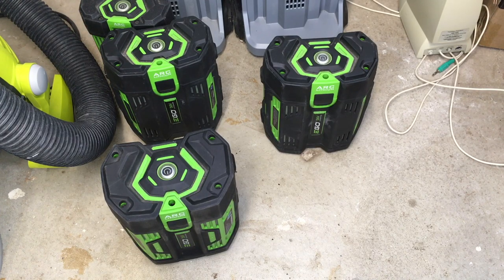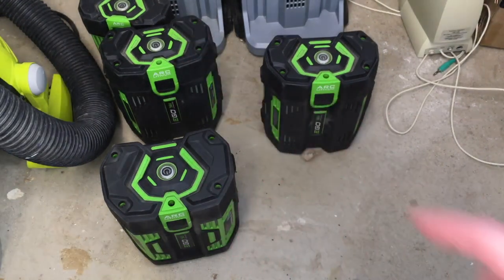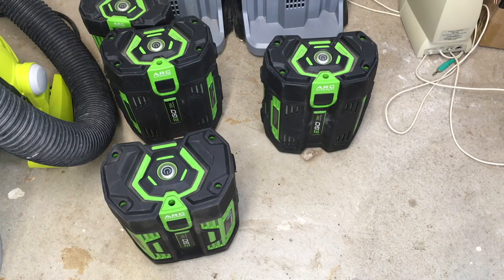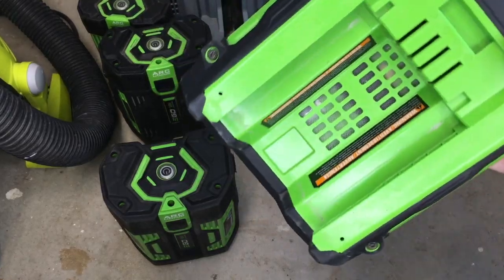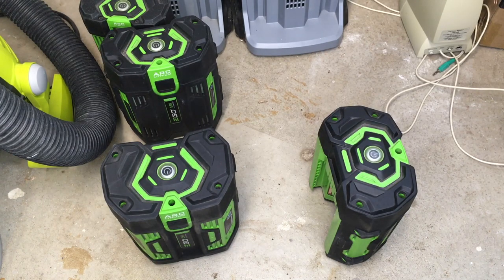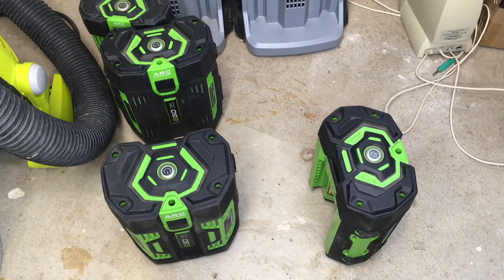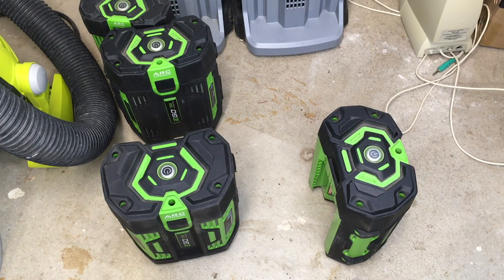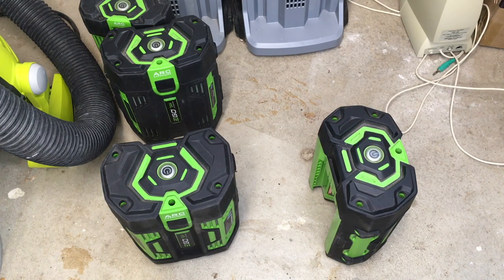EGO Power+ Battery Tips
AU (similar)